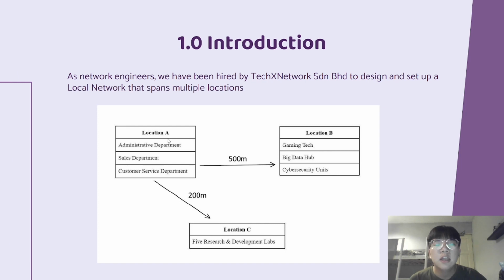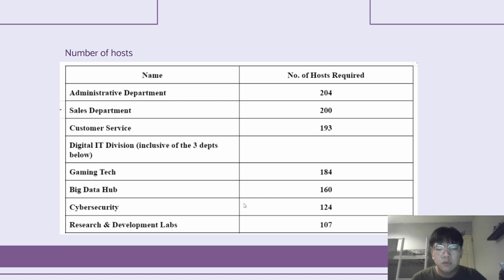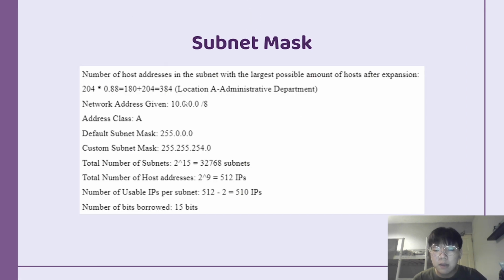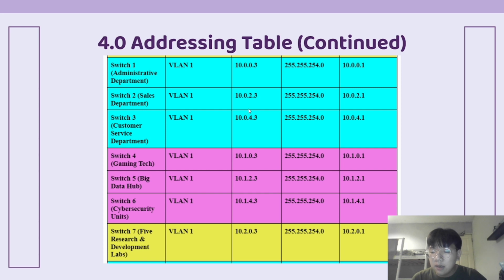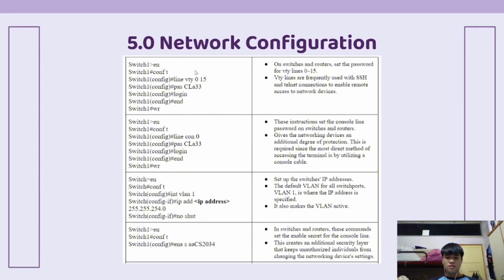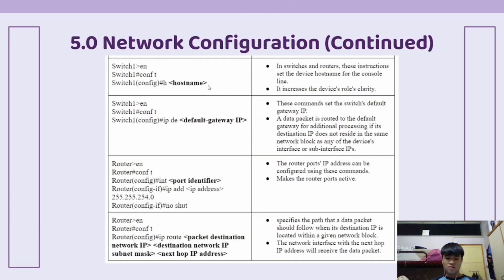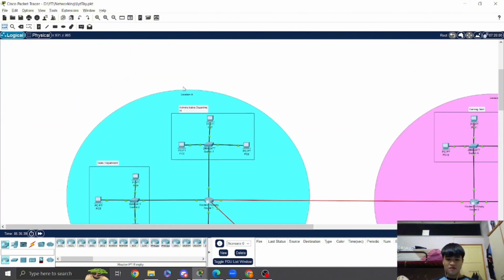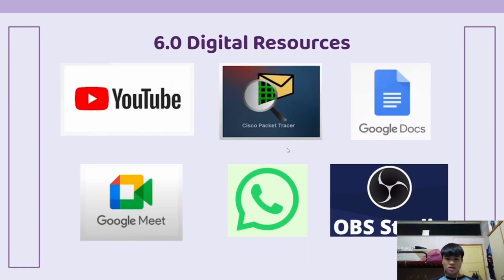AACS Fundamentals of Computer Networks Assignment Presentation - Loo Yee Ter , Tan Kuan Yik DFT2G6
TARUMT Penang Branch AACS2034 Fundamentals Of Computer Networks Assignment from students Loo Yee Ter, and Tan Kuan Yik to explain the assignment with the help of video.